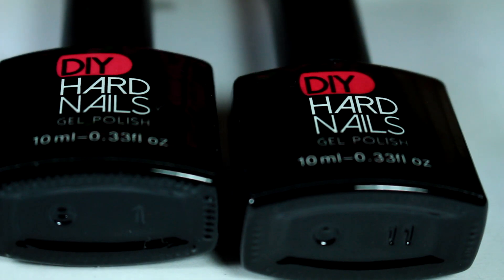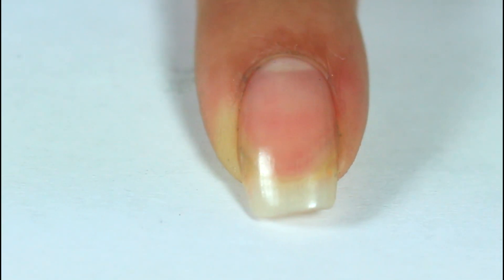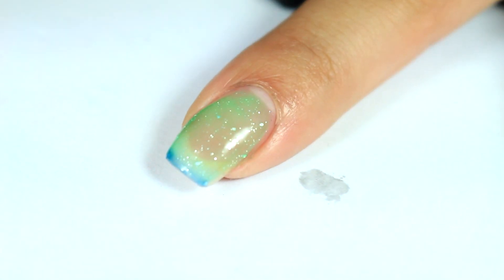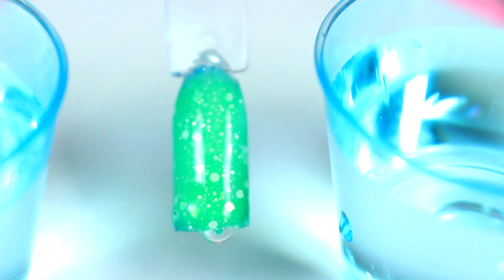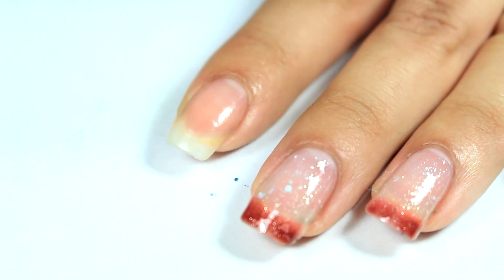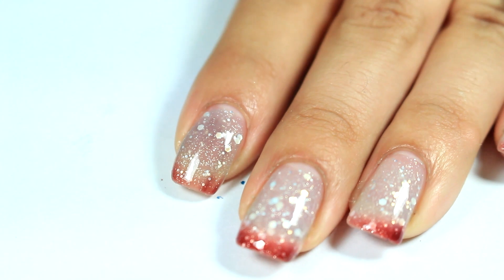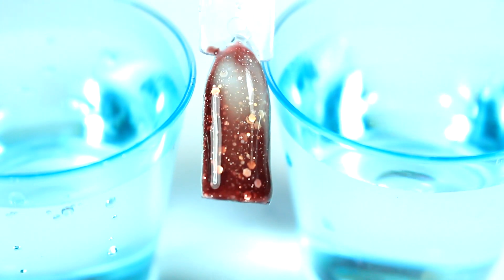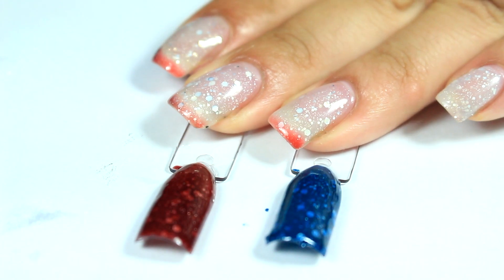Color changing Gel Polish- DIY Hard Nails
|||Products mentioned|||

DIY Hard Nails Gel Polish

1. Paradise
2. Coca Cola Float

Or

Would you like to see your products on my channel?

.SOCIAL MEDIA.

Walmart

CAMERA THAT I FILM MY YOUTUBE VIDEOS WITH
CANNON T5I- HIGHLY RECOMMEND
EDITING SOFTWARE: Sony Vegas Pro 12

or I have purchased myself.